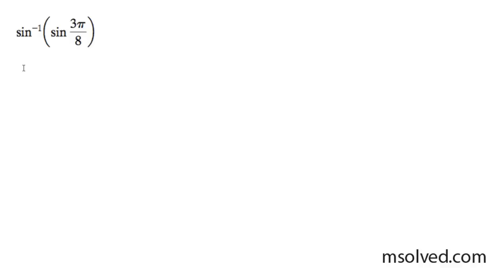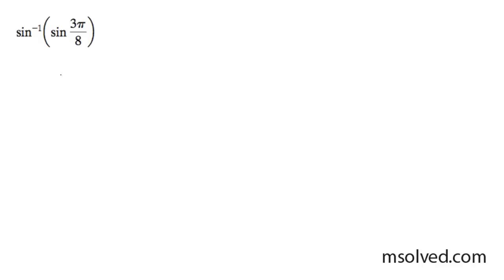sin^-1(sin(3pi/8))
Determine the exact value of sin^-1(sin(3pi/8))